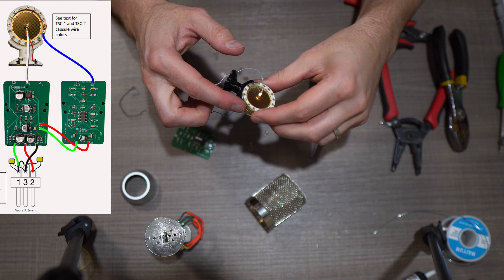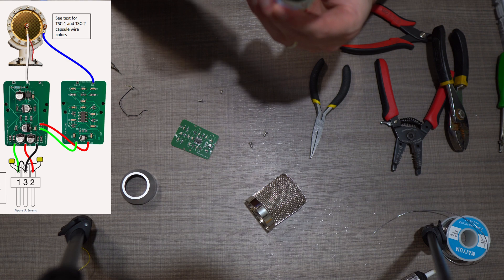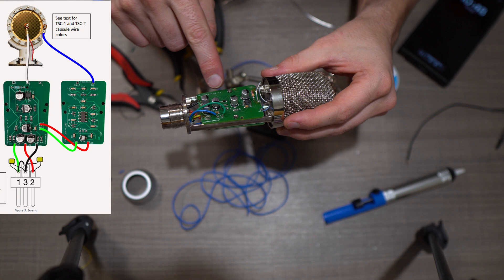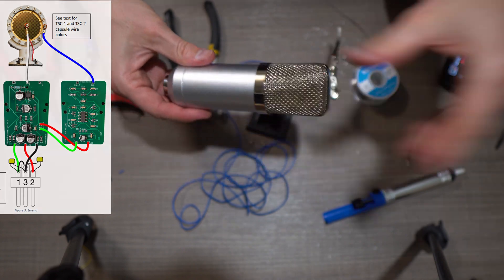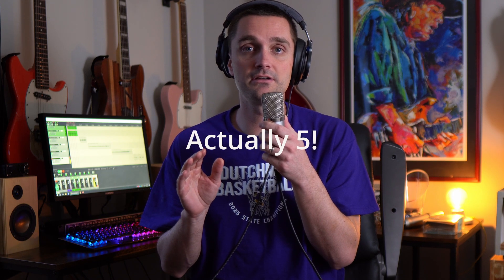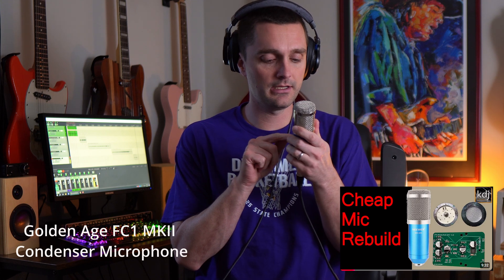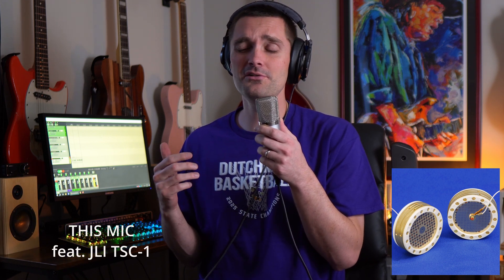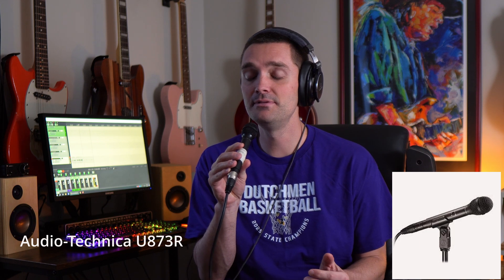Cheap Condenser Mic Upgrade - JLI TSC-1 Capsule + New Circuit Boards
Parts needed:

The cheap condenser mic I used for the chassis is no longer for sale on Amazon, but this is very similar

Time stamps -
0:00 - Background
1:22 - Building the mic
2:49 - Song test 1
3:54 - Song test 2
6:57 - Mic shootout comparison